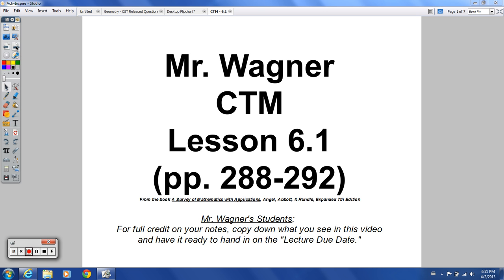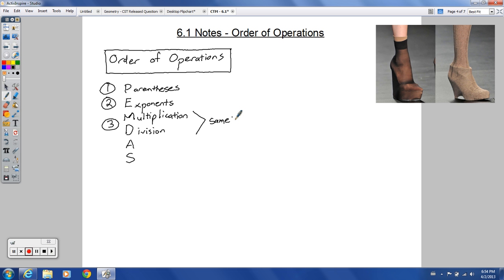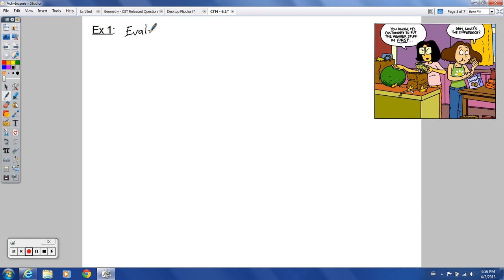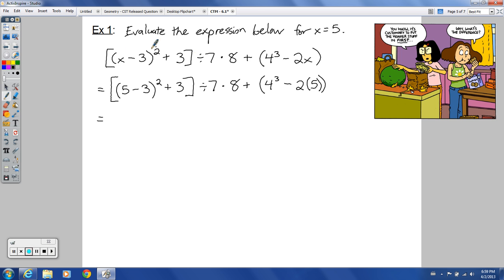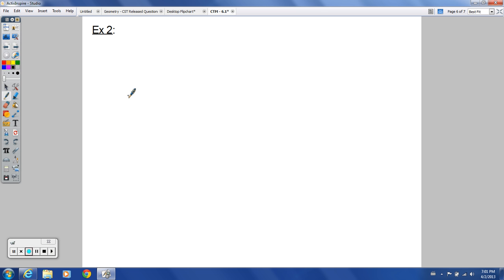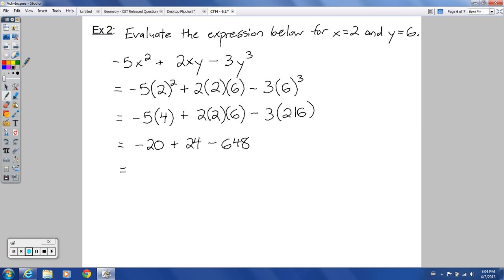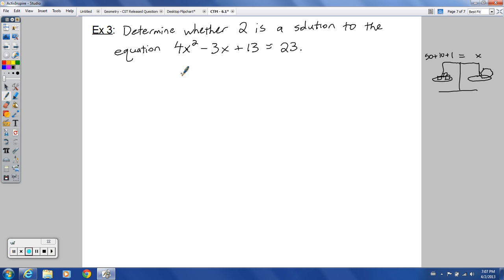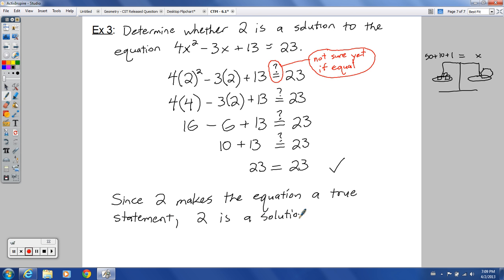CTM - 6.1 - Order of Operations